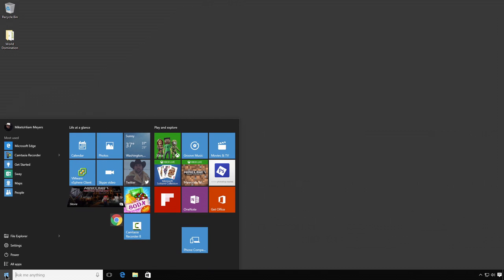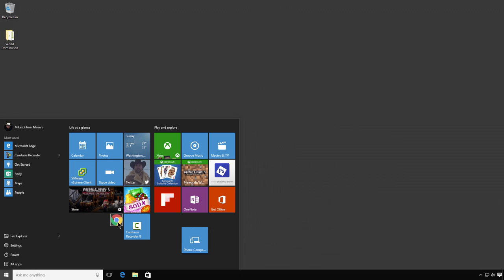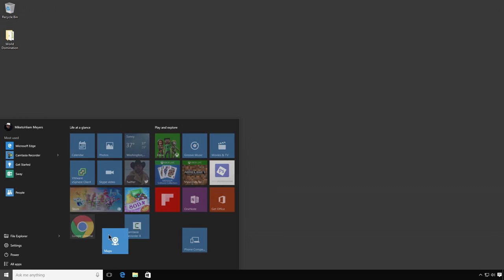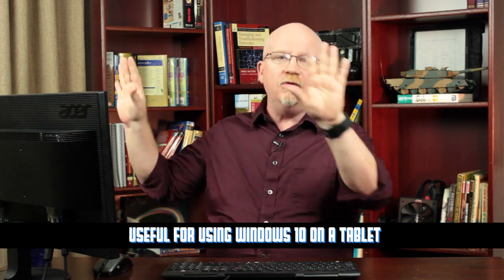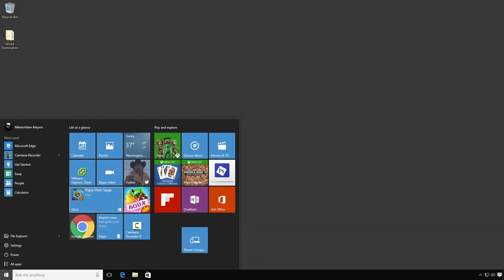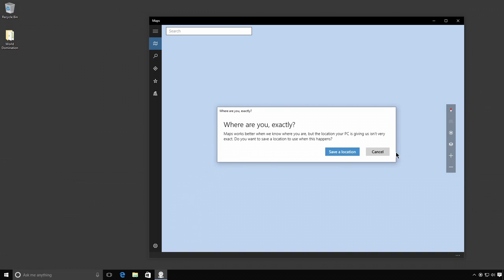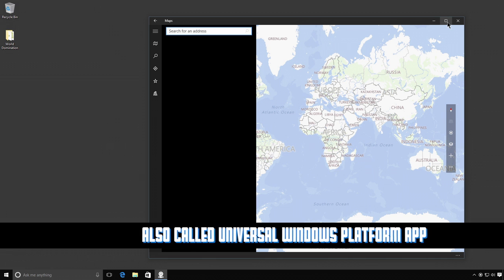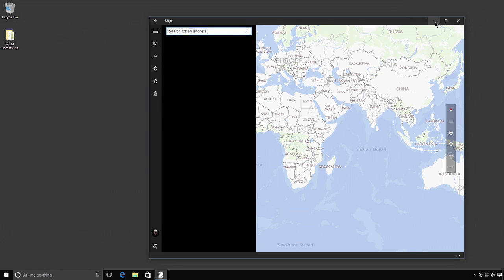Mike Meyers CompTIA A+ Cert. - Touring Windows 10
In this Beyond A+ episode, Mike discusses aspects of Windows 10 from the perspective of Windows 8 users, covering UI improvements, multiple desktops, Microsoft Edge browser, and Cortana, the voice assistant.